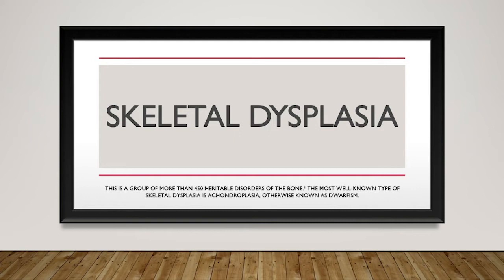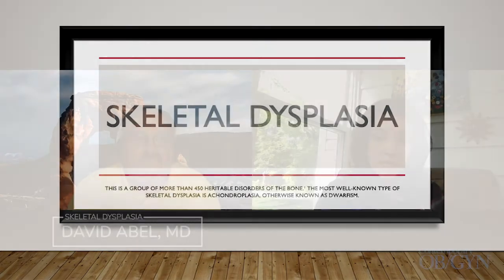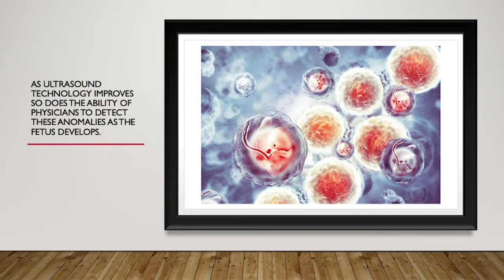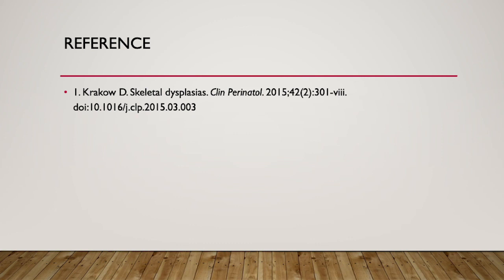Skeletal dysplasia with David Abel, MD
Abel is a neonatalogist in Portland, Oregon. Abel practices at Oregon Health & Science University.

Listen to this interview on the go with Contemporary OB/GYN®'s podcast Pap Talk.